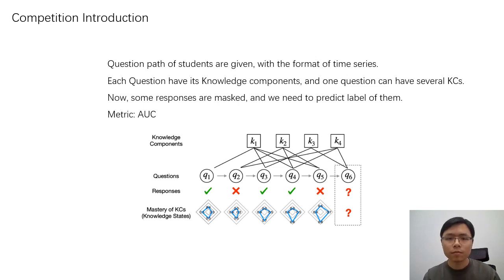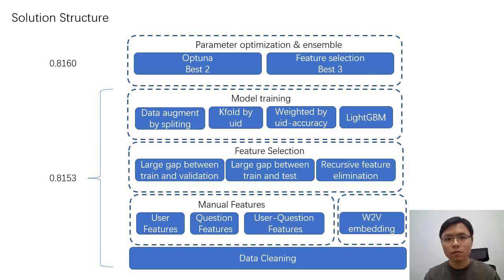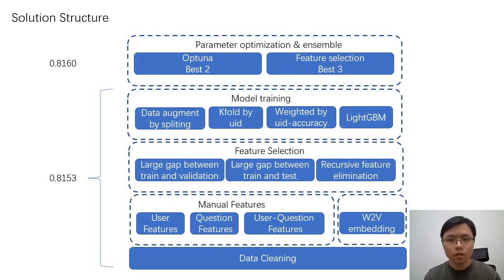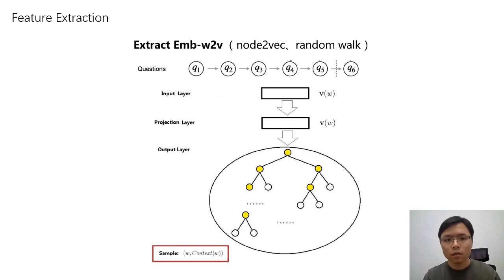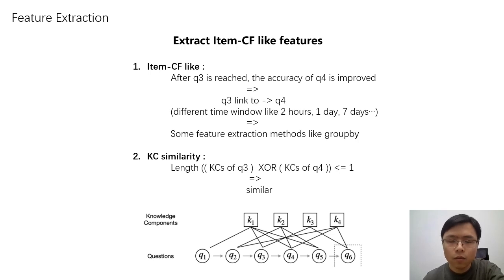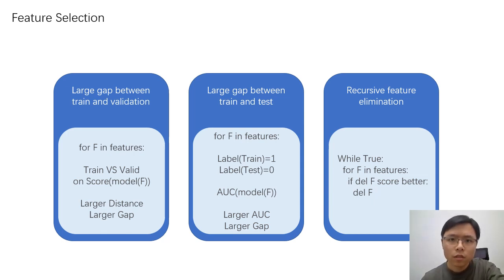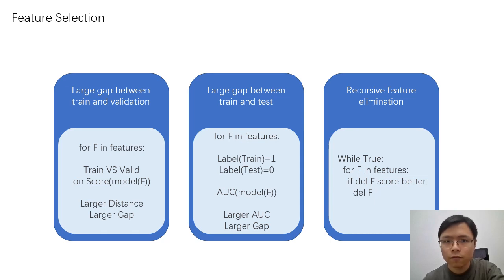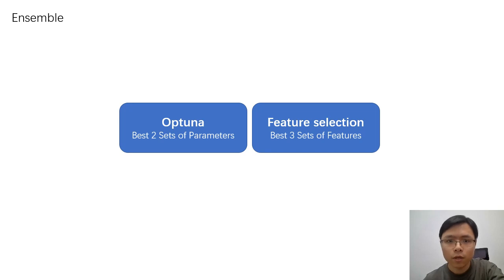[Winning Solution Presentation] 3rd Effective Information Extraction of Time Series for Knowledge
[Winning Solution Presentation] 3rd Effective Information Extraction of Time Series for Knowledge Tracing, Xing Jiang